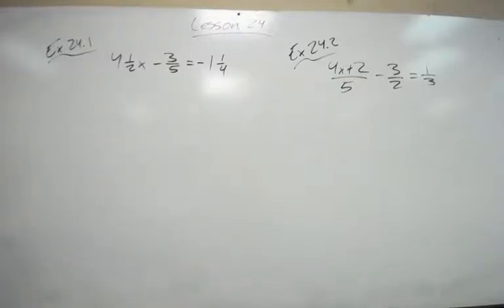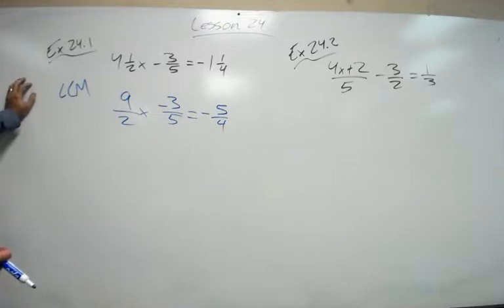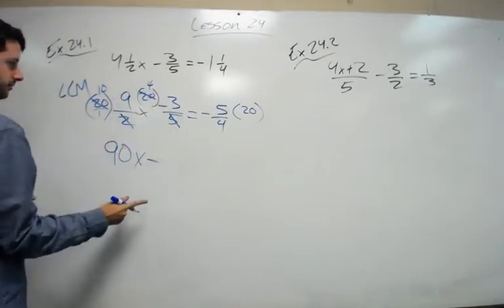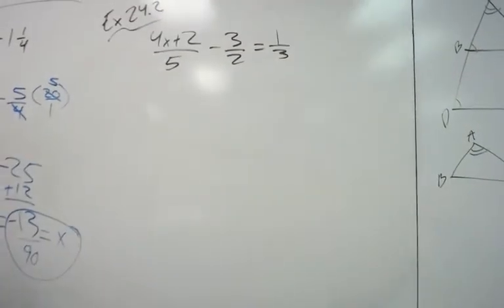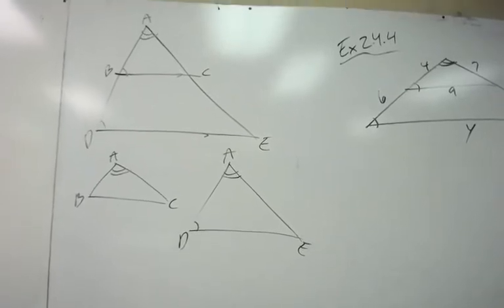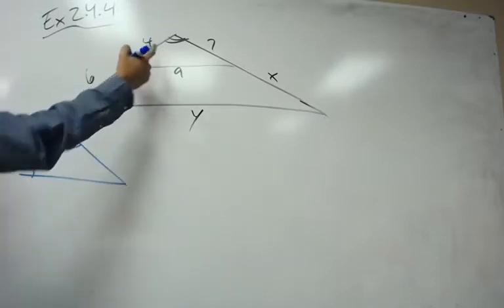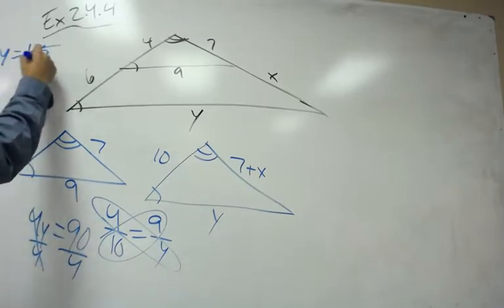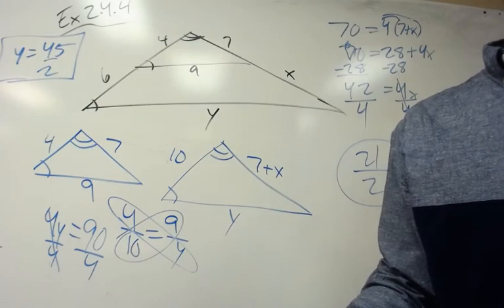Algebra 2 Lesson 24: Fractional Equations; Overlapping Triangles